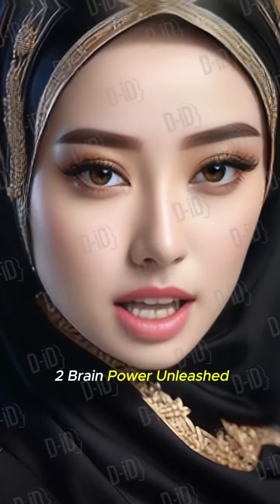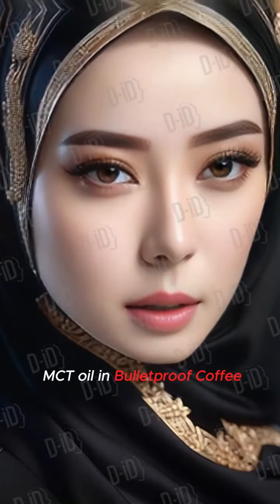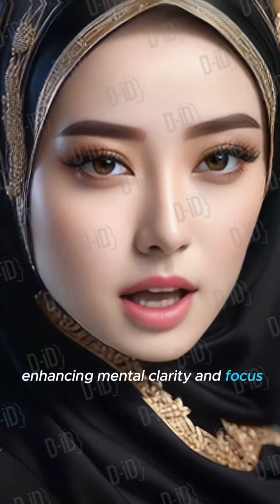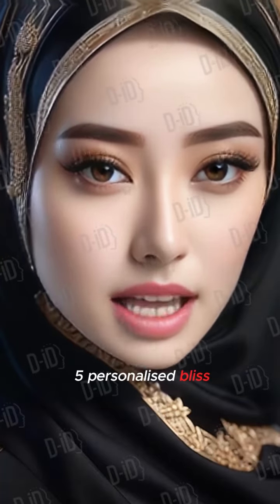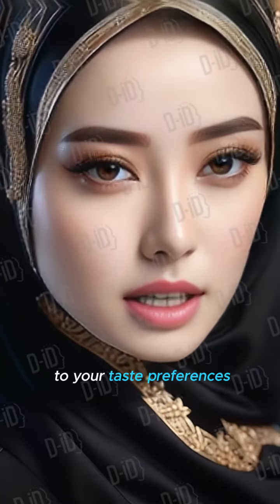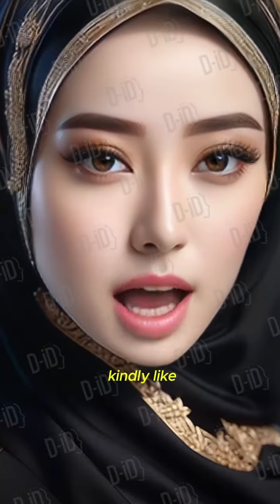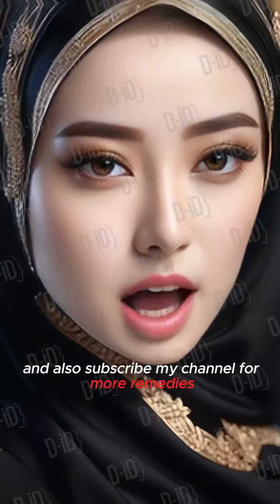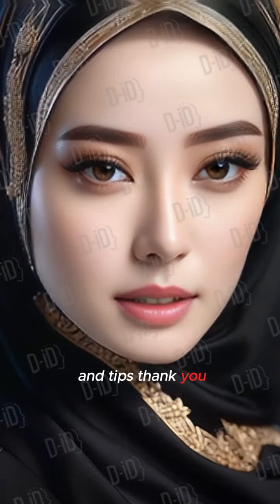Bulletproof coffee tip | weight lose coffee @weightlosetipsshorts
"Fuel your day with Bulletproof Coffee – a blend of coffee, butter, and MCT oil for sustained energy, mental clarity, and a delicious kickstart! ☕✨ BulletproofCoffee EnergyBoost MorningRitual"

Bulletproof Coffee is a rich, creamy coffee drink filled with healthy fats. It's made with coffee, grass-fed butter, and MCT oil. Coffee with butter has many added health benefits that you don't get from regular black coffee. It's popular in the keto and paleo communities, and is said to help with weight loss. Learn how to make bulletproof coffee and make this your new morning fuel.